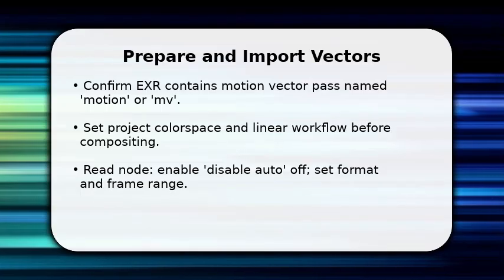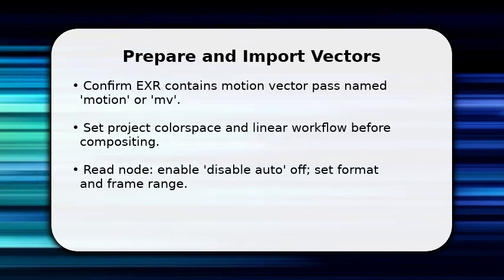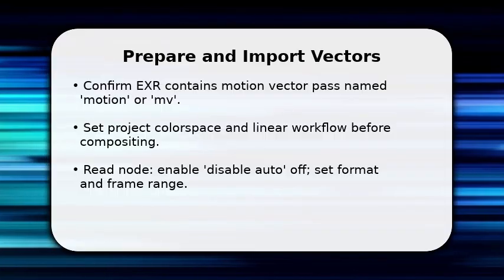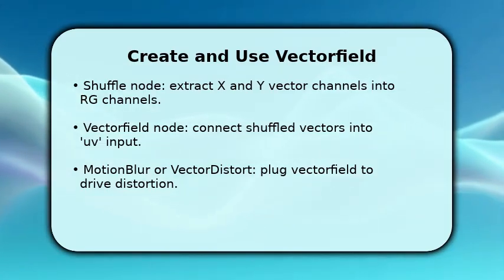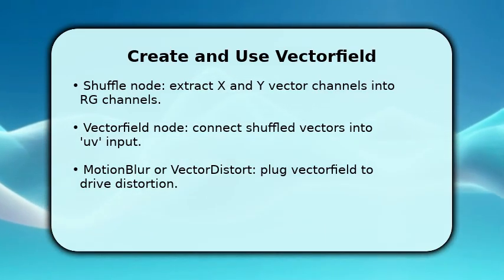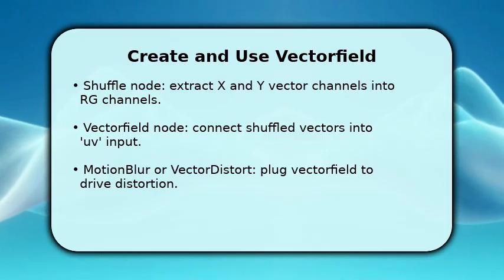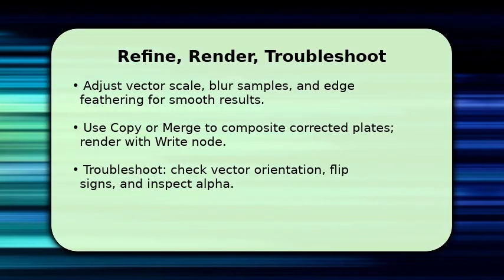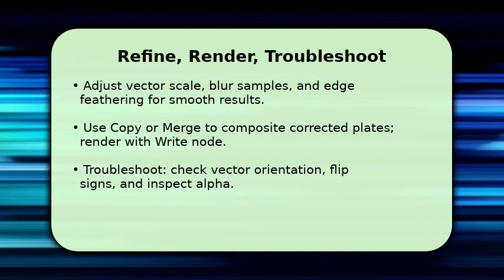How to Use Motion Vector in Nuke (updated)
Dive into the world of visual effects and learn how to utilize motion vectors in Nuke for enhanced video editing. This updated guide covers essential techniques, tips on optimizing your workflow, and troubleshooting common issues with real-world examples.

Nuke, motion vector, visual effects, video editing tutorial, advanced compositing, workflow optimization, troubleshooting motion vectors in Nuke

.NET (software)